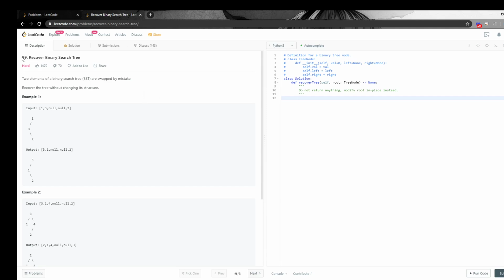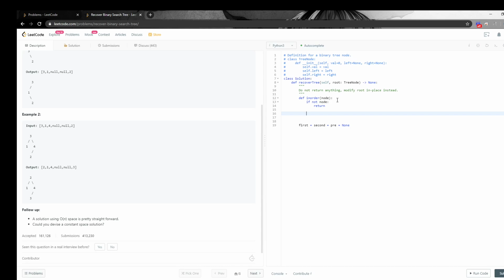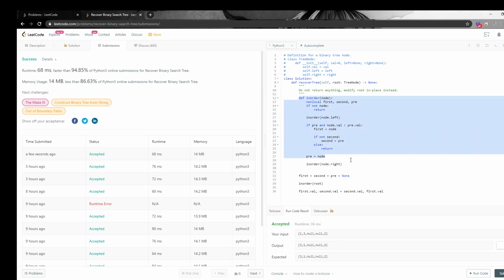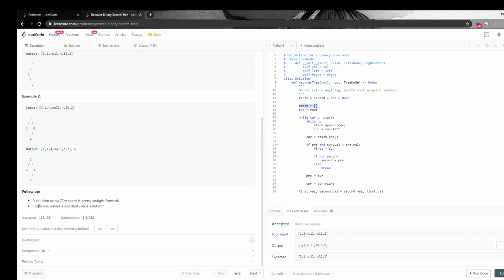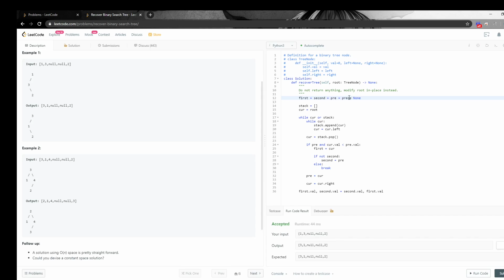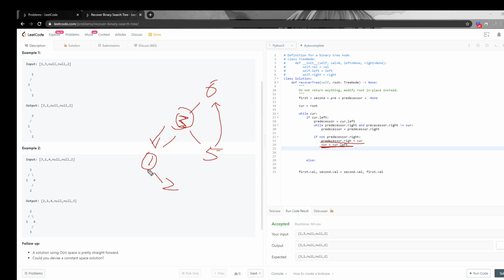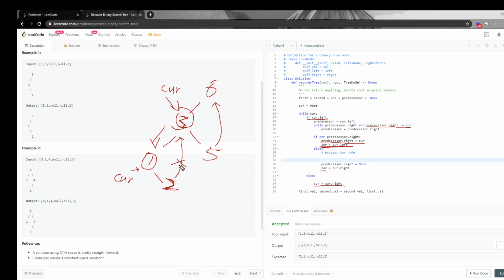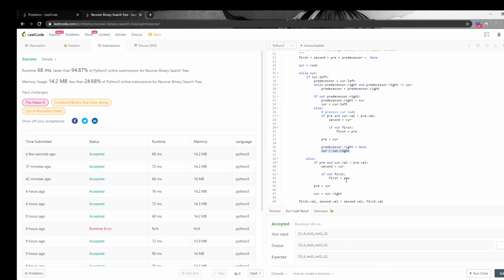LeetCode 99. Recover Binary Search Tree